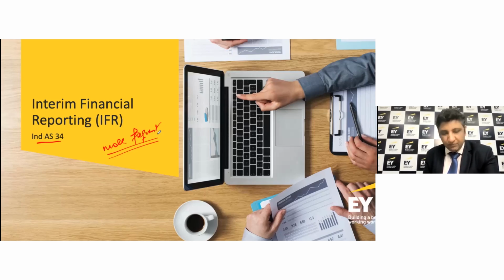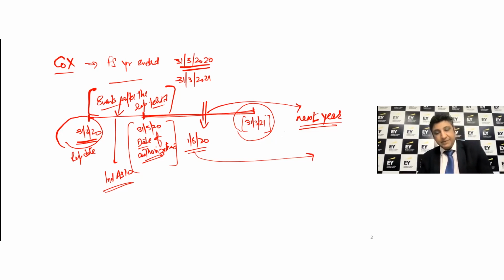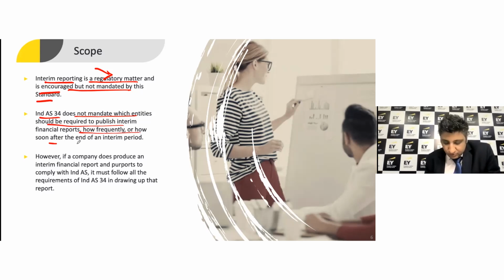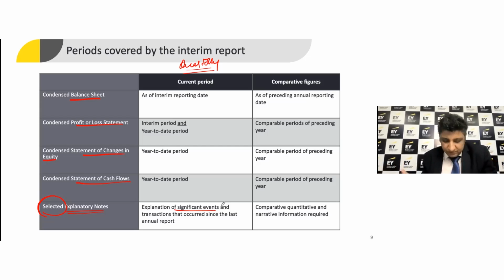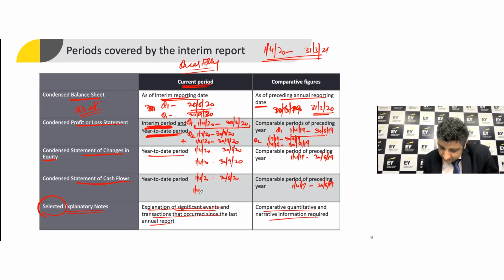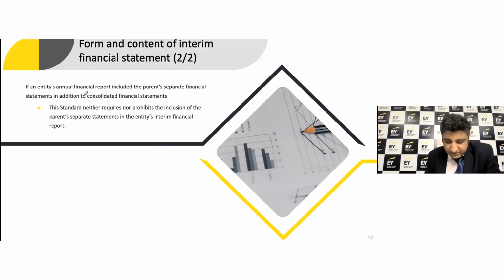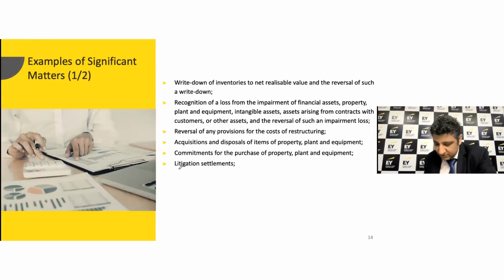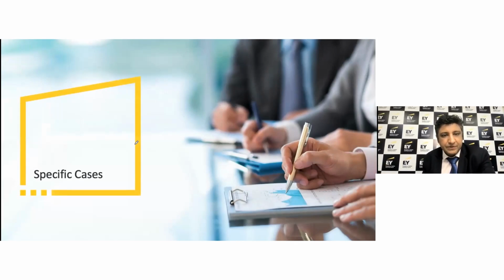Ind As 34 Session 1 Introduction And Key Concepts